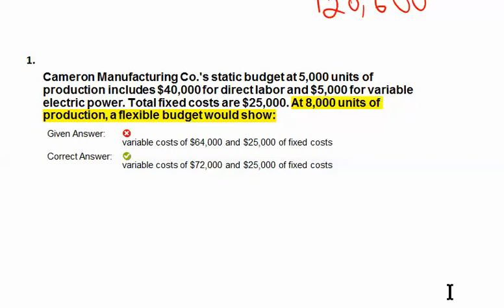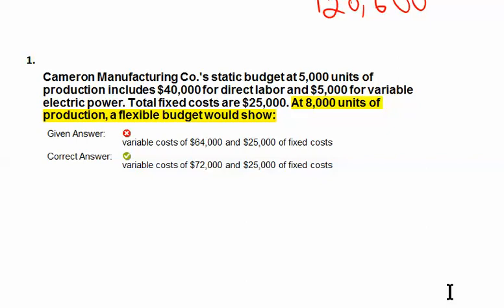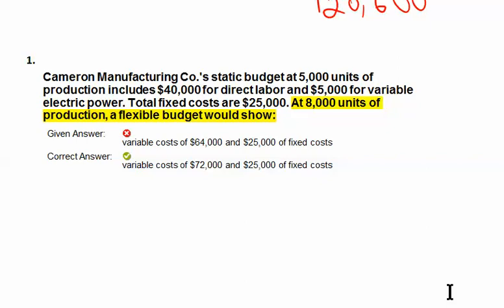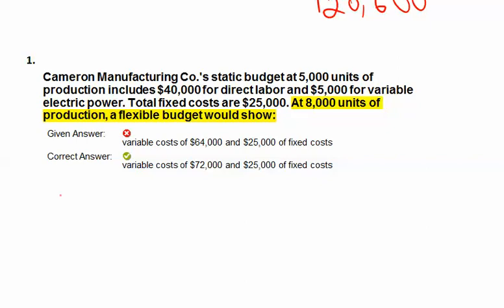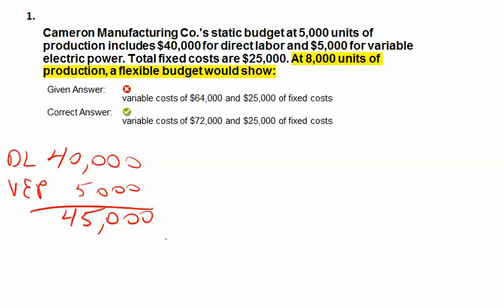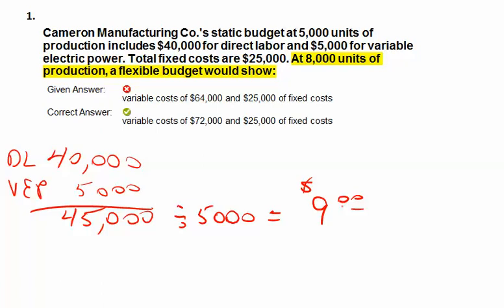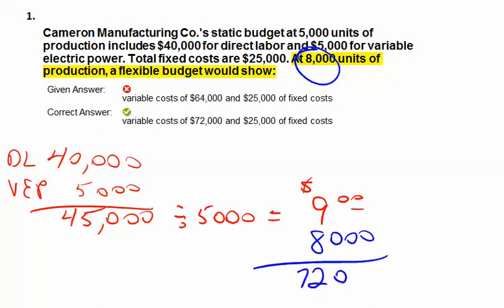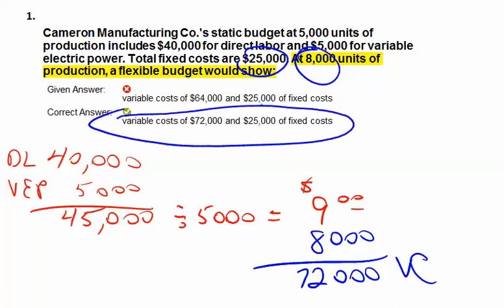1B Ch 6 Static vs fexible Budget